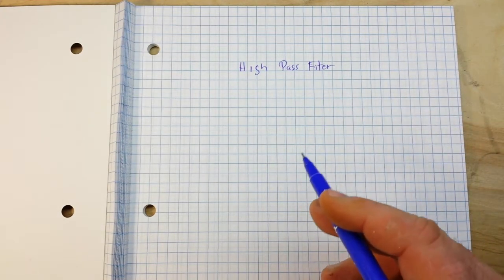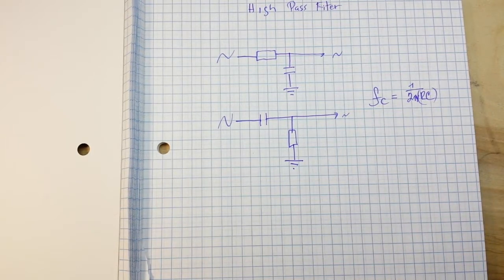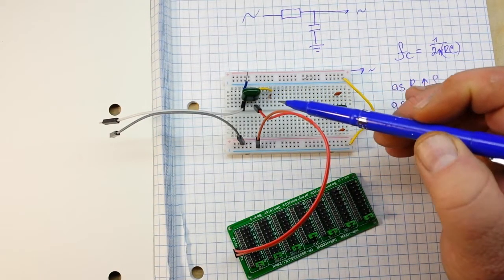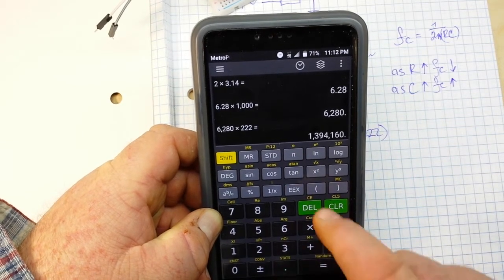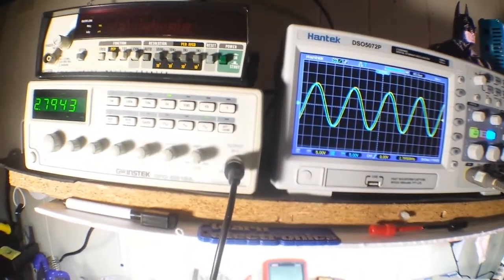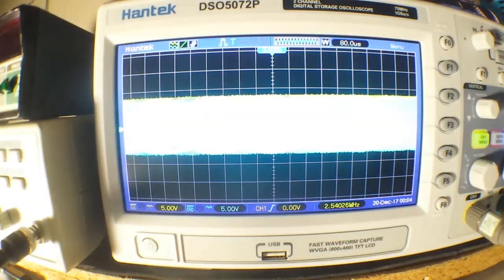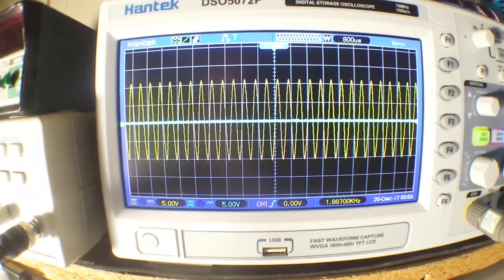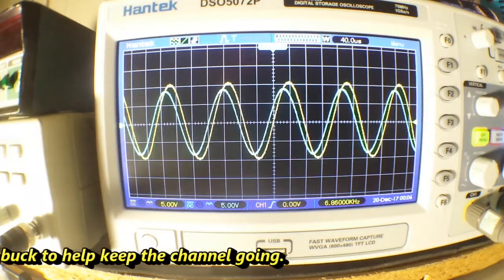The High Pass Filter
In this second video on filters, we look at the high pass filter (first order) and learn how to calculate the cut-off frequency. We also examine the effects of changing the the values of the capacitor and/or the resistor.